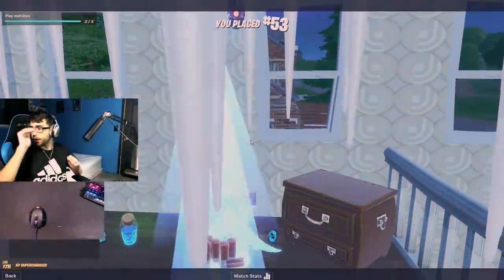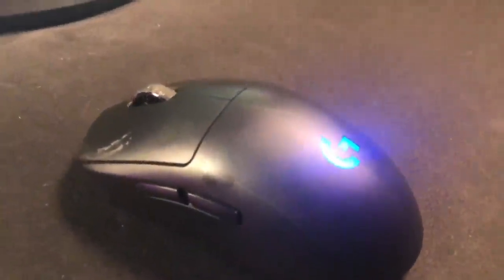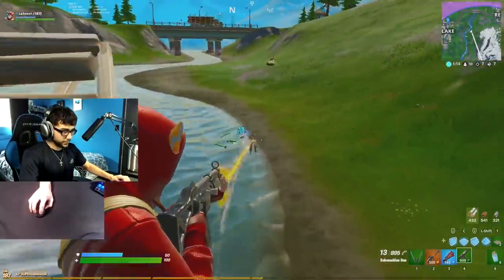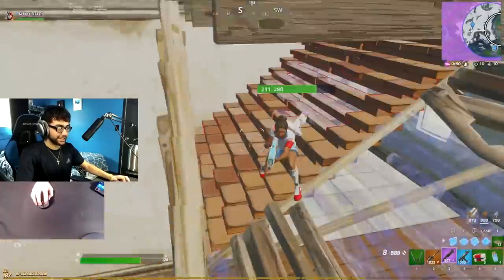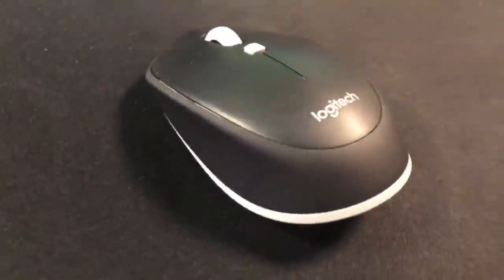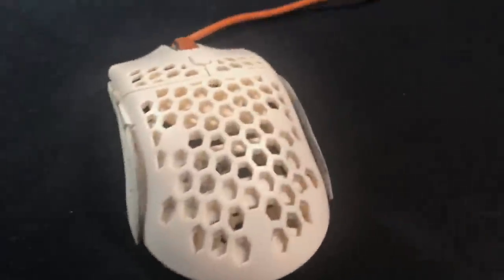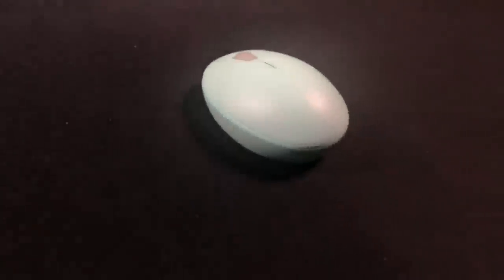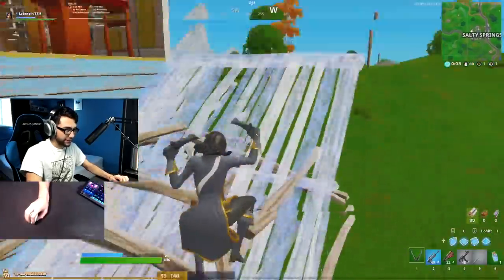Every Death i SWITCH to a SMALLER Mouse in Fortnite